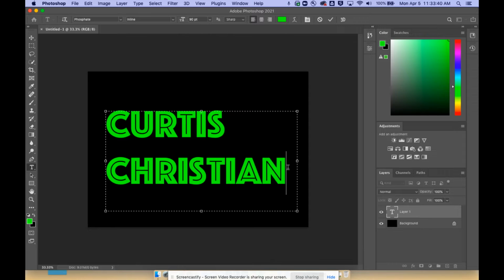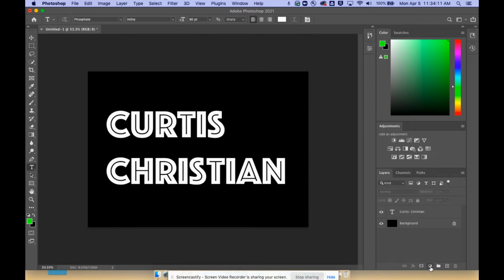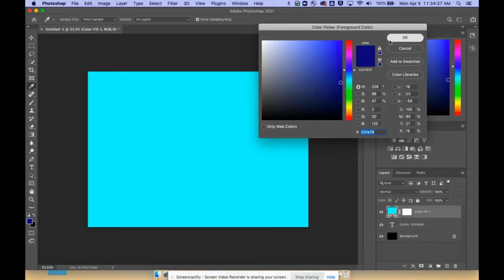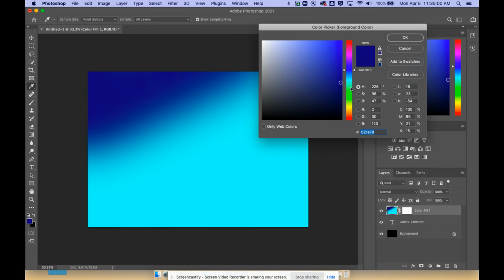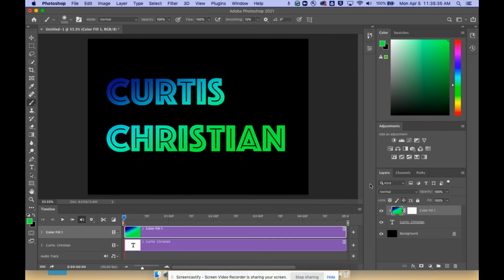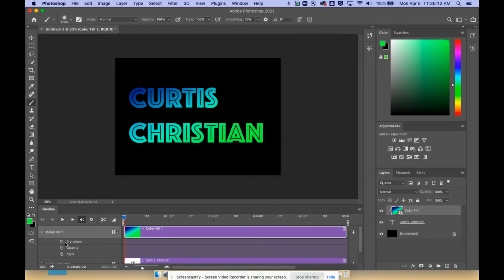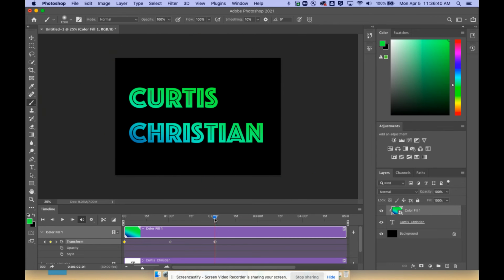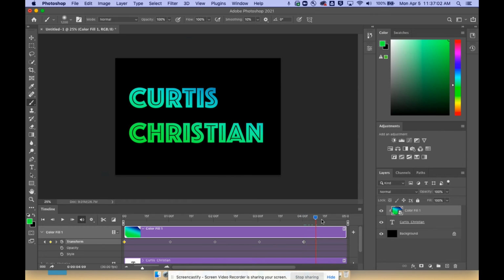Animated Name 1